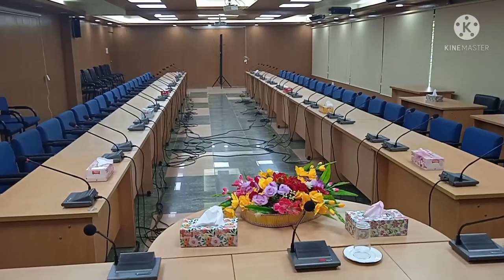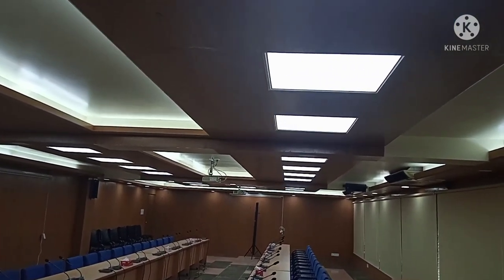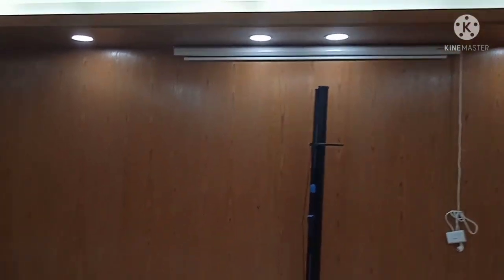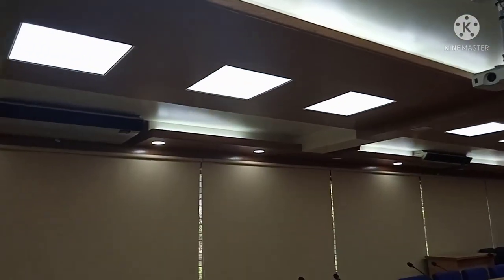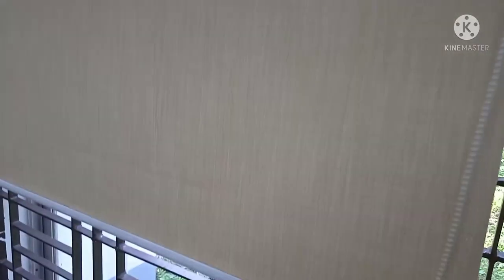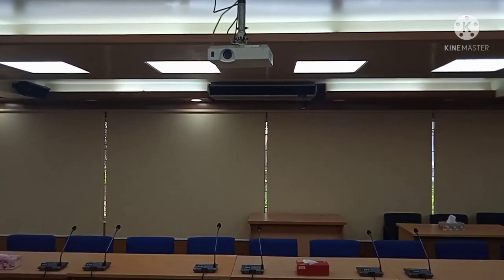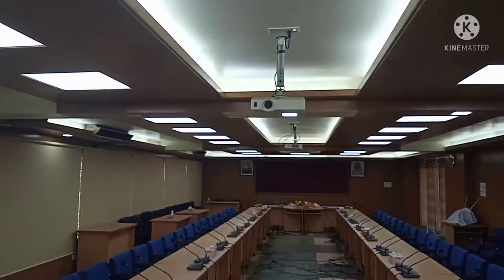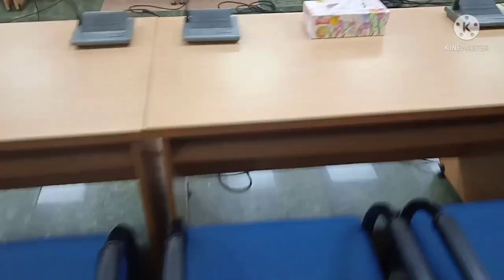Digital Conference Room. ডিজিটাল কনফারেন্স রুম ।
Interior design# Ceiling decoration#Wall paneling# Ceiling and wall paneling are made with biniyar boards and hard boards.Made by Raj Kitchen & Furniture#Mobile